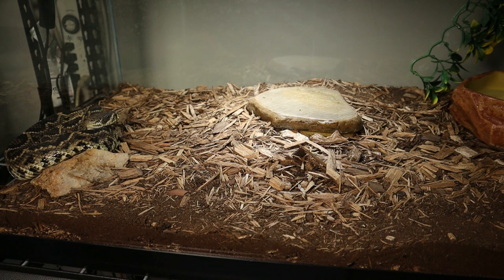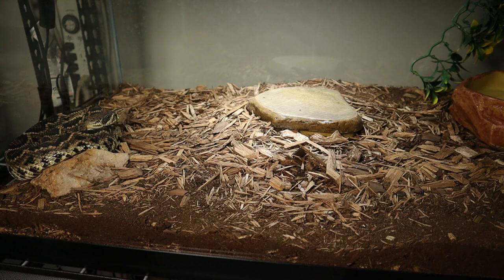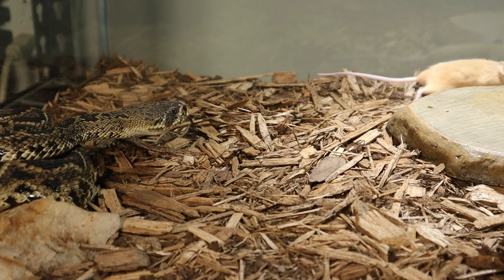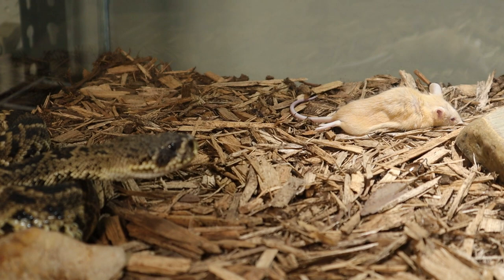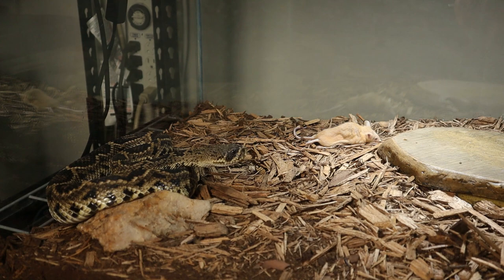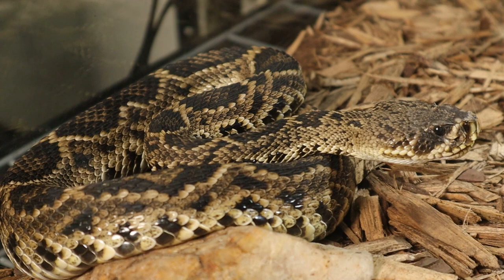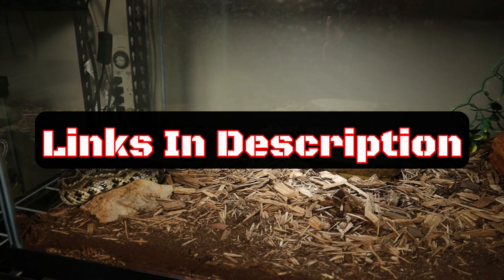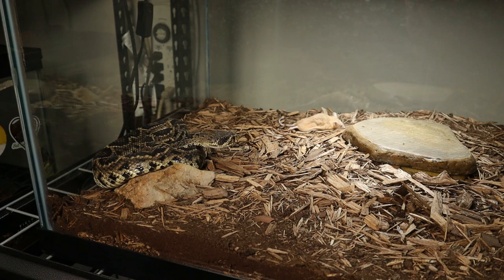Can This Venomous Rattlesnake Be Any More Gentle?